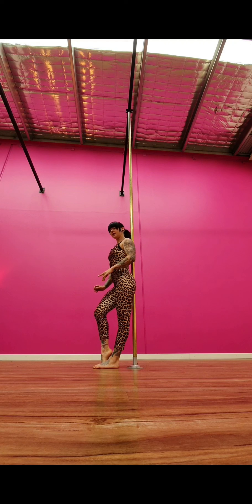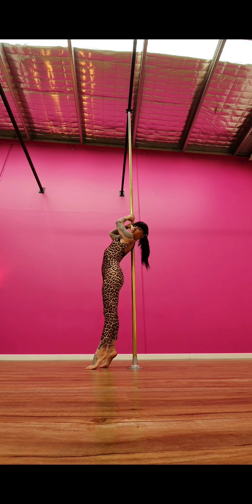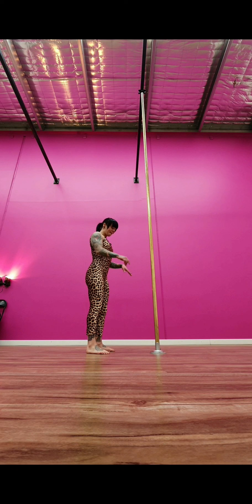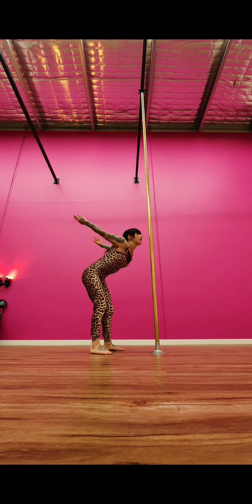Pole Dance Workout- All Levels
Strength and conditioning workout with Bethany Finlay. This workout is designed for beginner to advanced pole dancers. Detailed explanations on each exercise so that you get the most out of your workout! Make it as easy or as hard as you like!